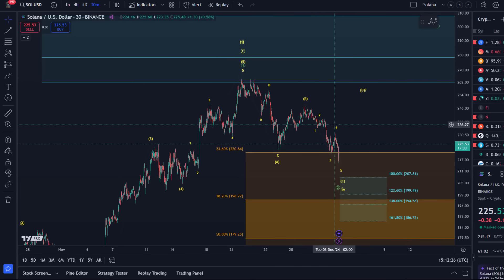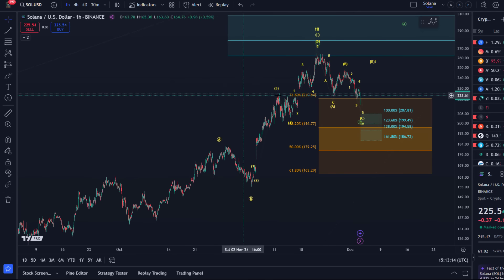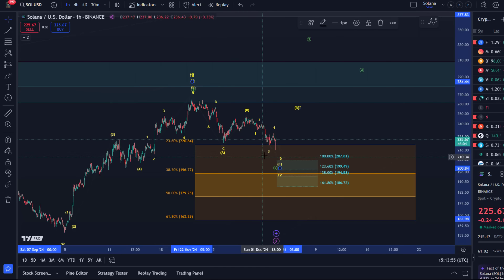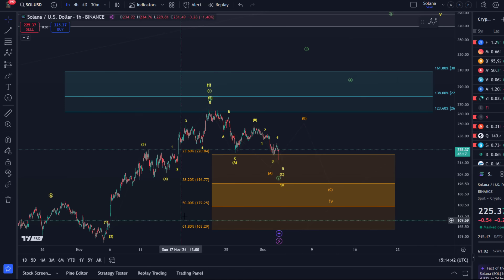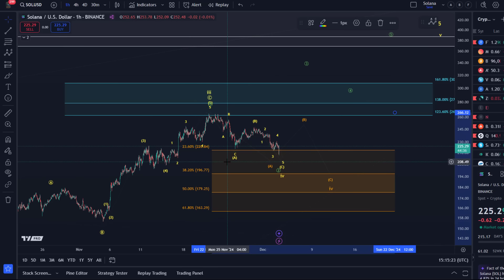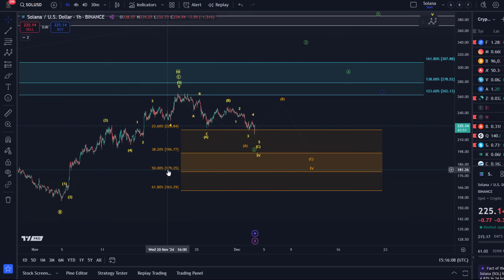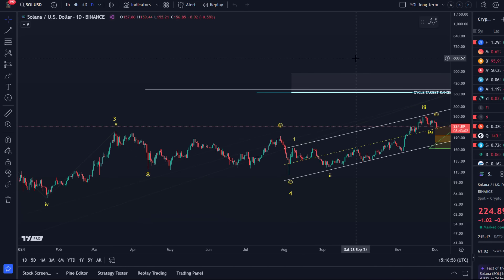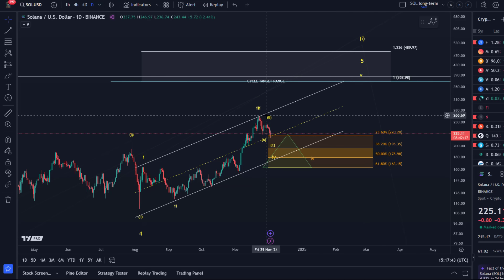Solana Price News Today - SOL Elliott Wave Price Technical Analysis, Price Update!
👉 Trade on Coinbase:
Receive $10 in BTC (see terms on website):

👉 Trade on Kucoin:
Receive a 20% fee discount:

👉 Trade with Trading212:
Receive shares worth up to $100: